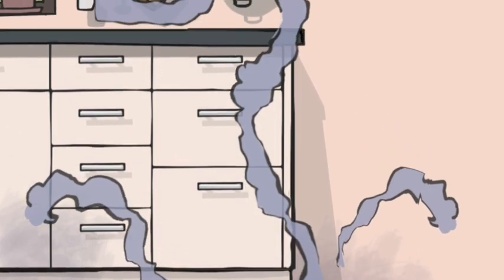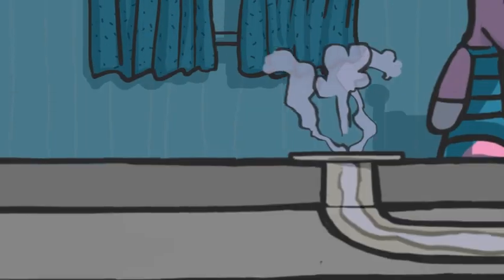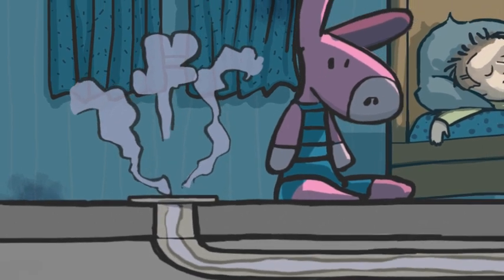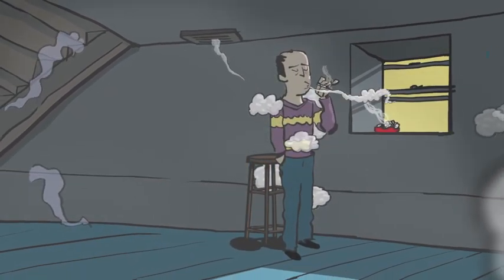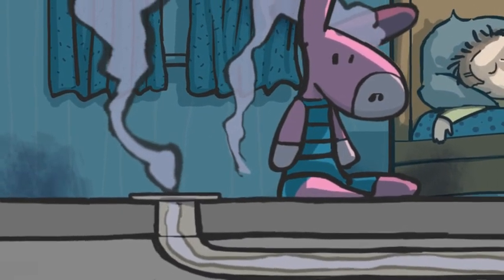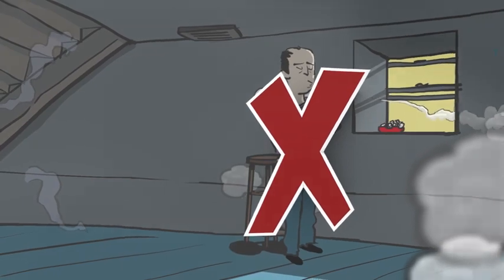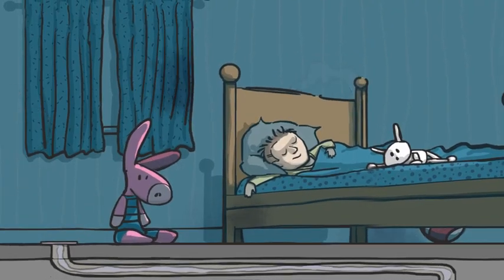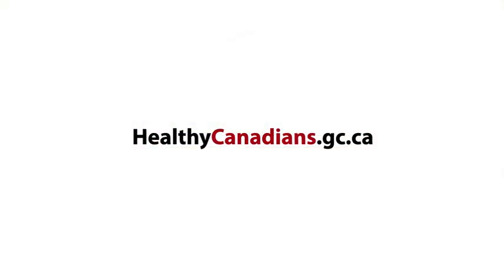Second hand smoke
A significant danger may be lurking in your home, endangering your health and that of your children. Can you guess what it might be?